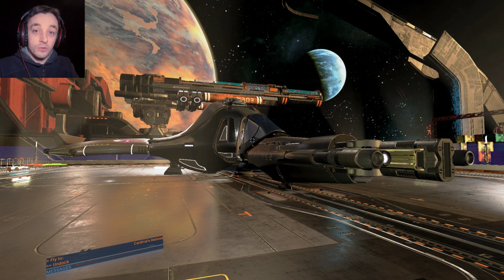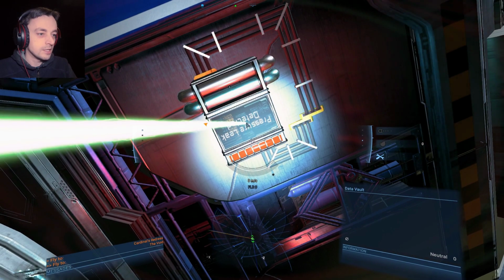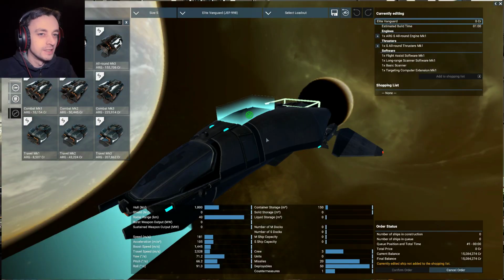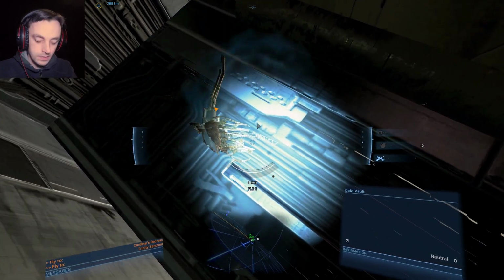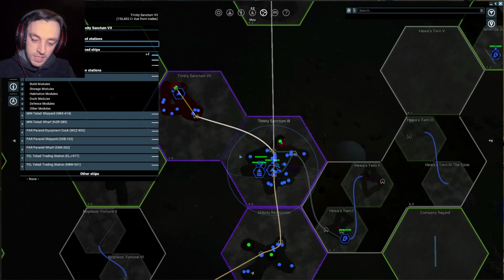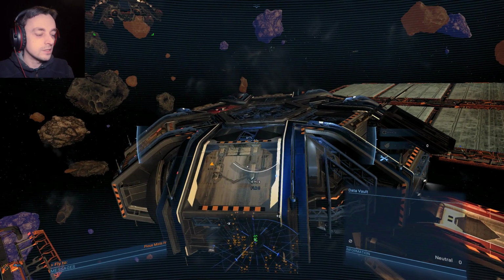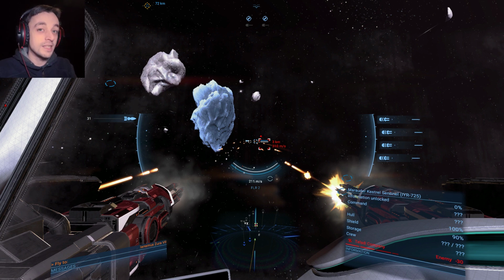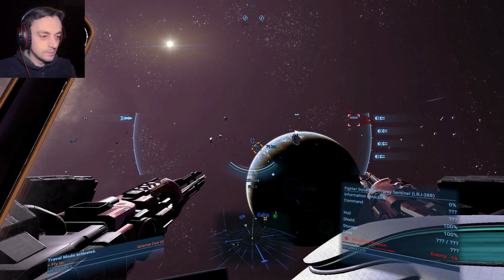X4 Foundations Ep40 - Getting the Data Vaults 1!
Having bought a brand new scout ship we follow in the path of many an X4 player as we gather the Data Vault information from the first 5 of 28 of the vaults! (with the help of Konradius guide on the Egosoft Forum, link below!) :D